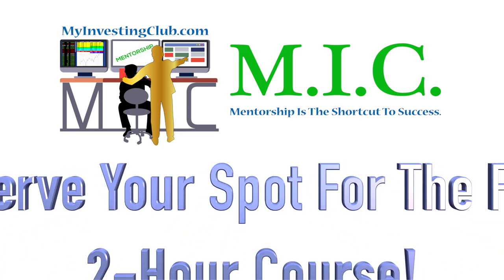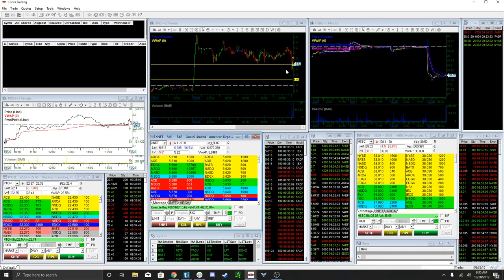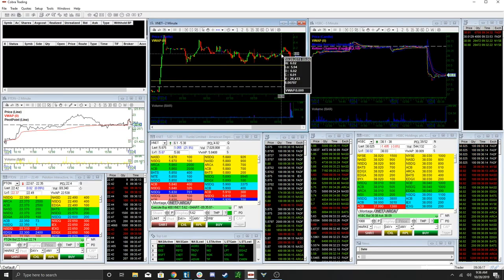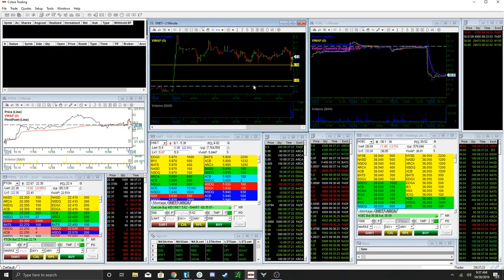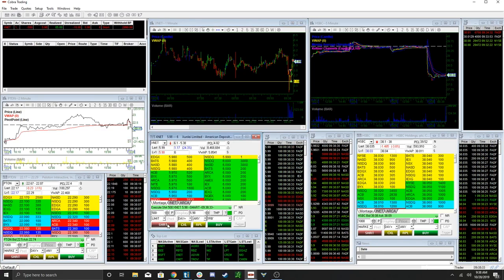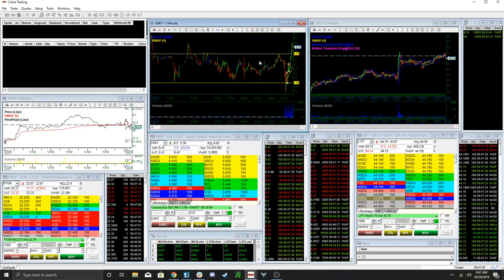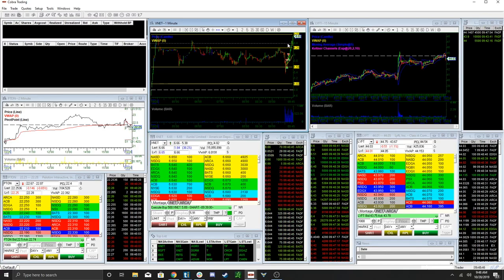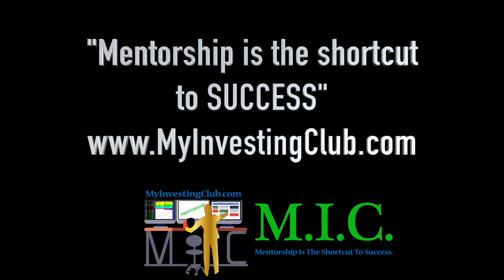LIVE TRADING XNET + Live Tape Reading | Sam Hajal [PREVIEW]